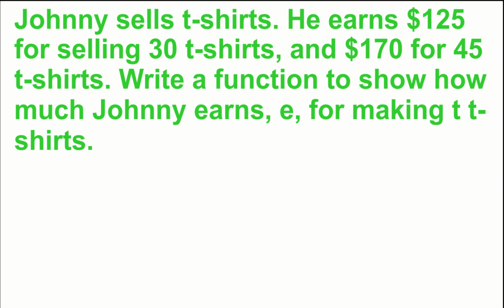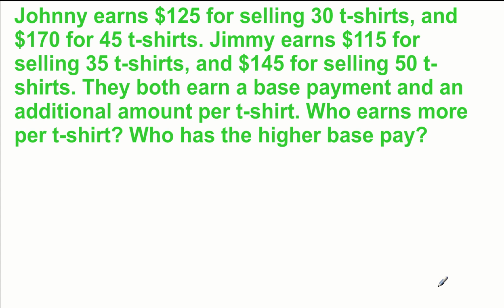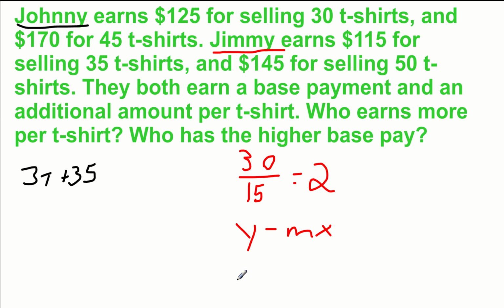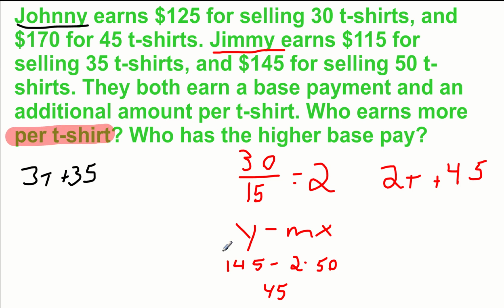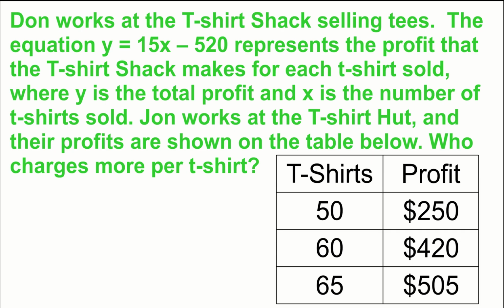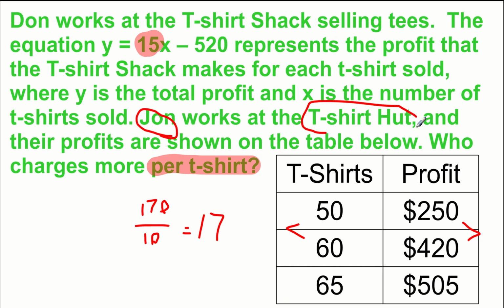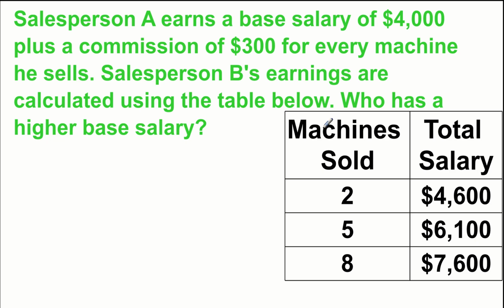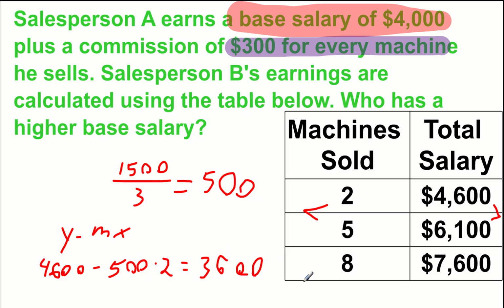Math I Cluster C Day 9: Comparing Functions 10/2/25